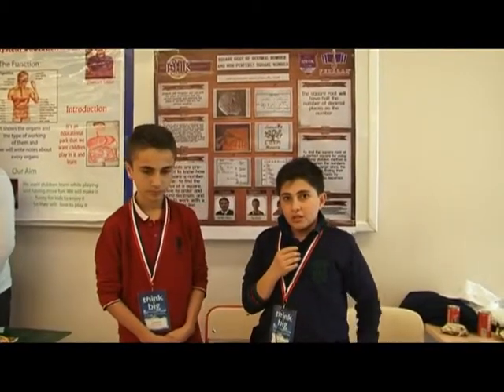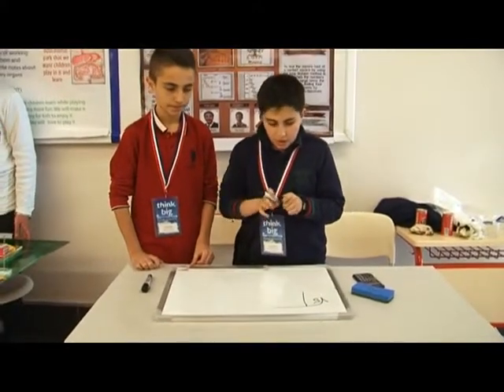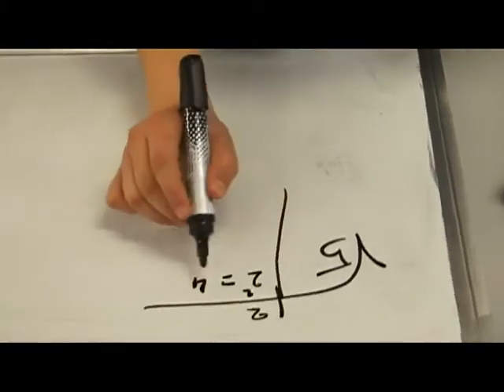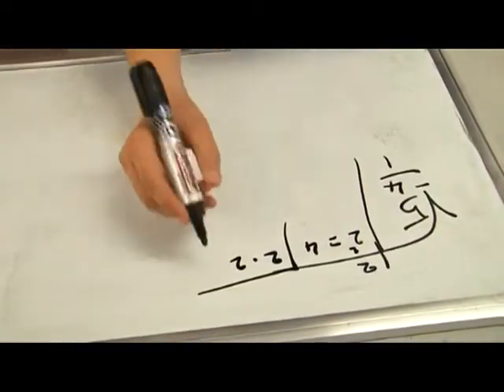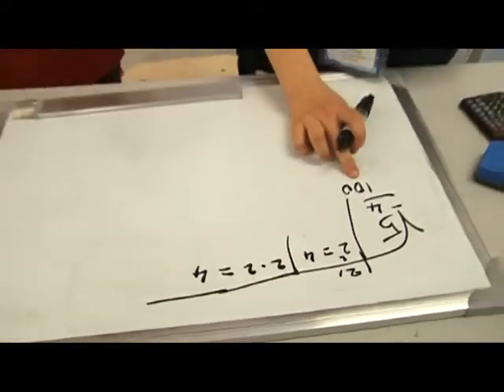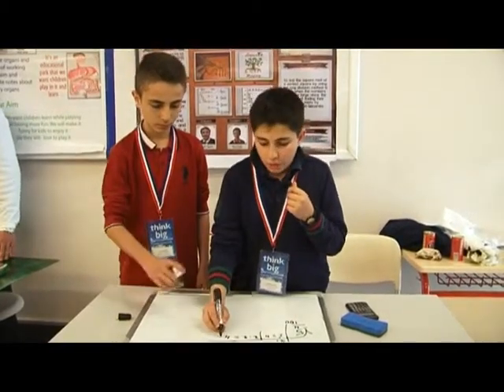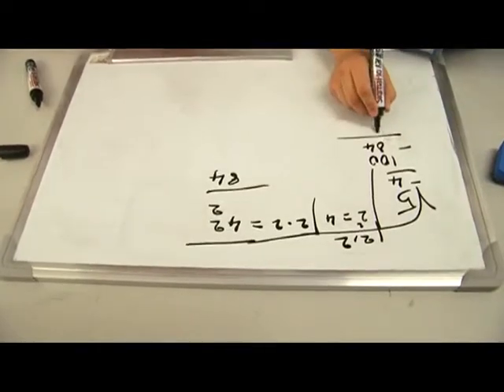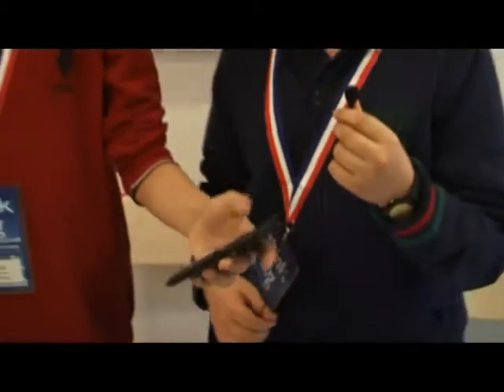Square root of decimal number and non perferct square number